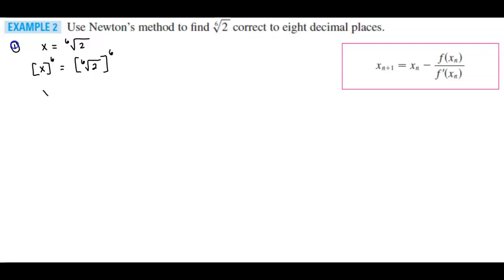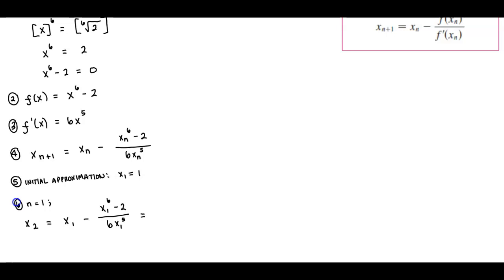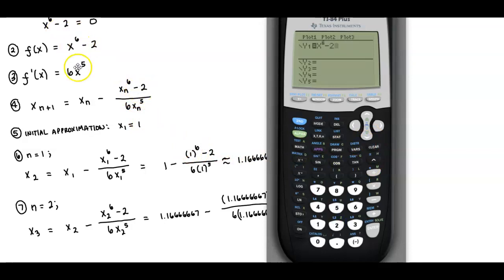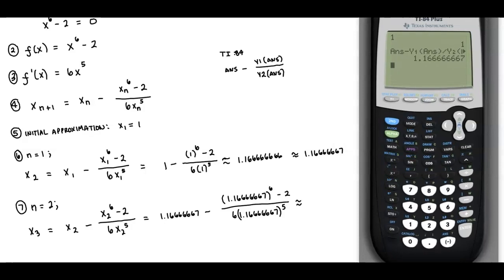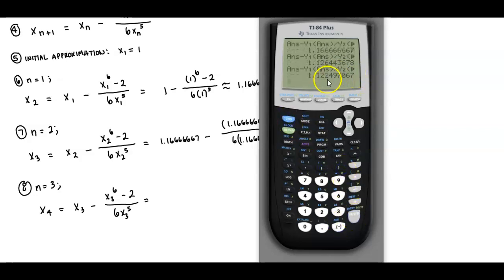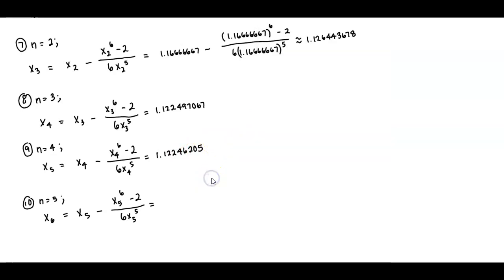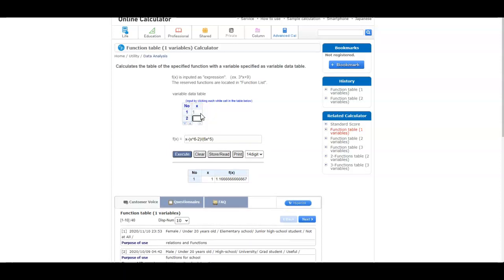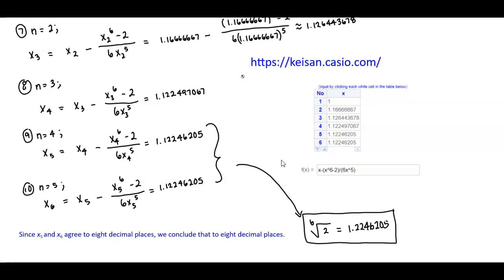Math 1A 4.7 Example 2 Use Newton’s method to find the 6th root of 2 correct to eight decimal places.